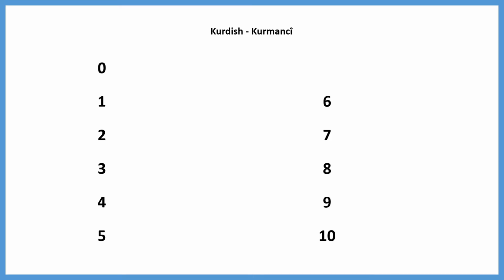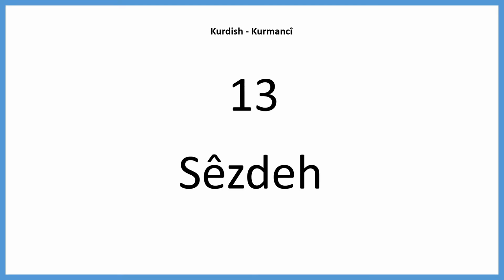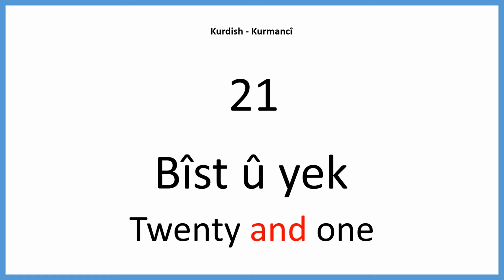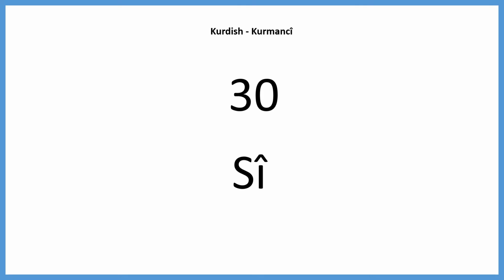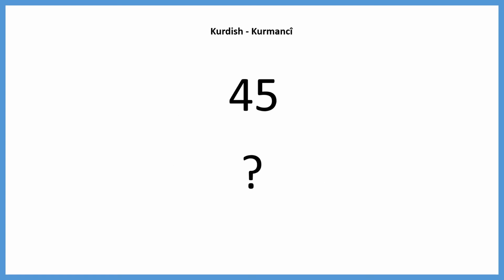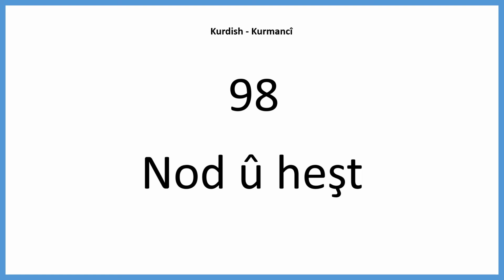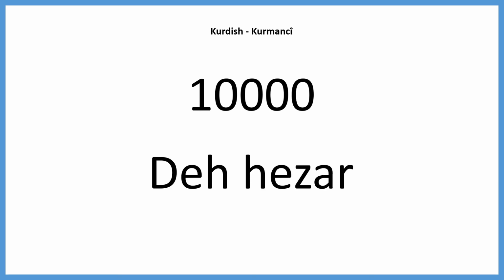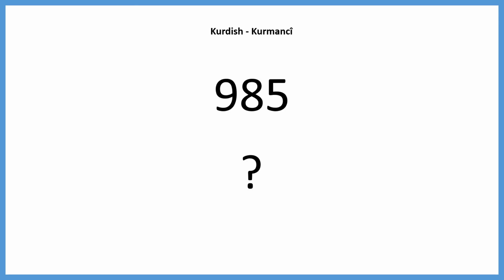Learn Kurdish - Counting numbers in Kurdish - Kurmanci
Kurdî Kurmancî
Learn to count numbers in Kurdish - Kurmanci
Learn numbers 0-100000 and even higher.
With explanations and practice questions.

Names for this dialect of Kurdish are: Kurmancî, Kurdî.